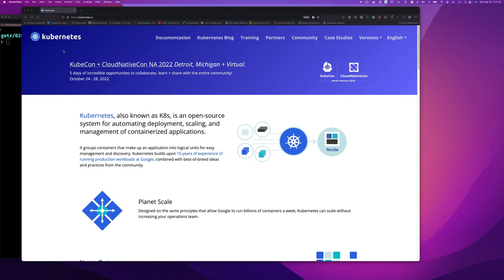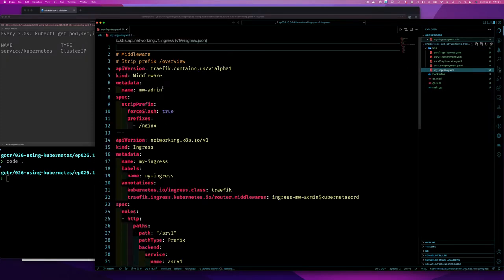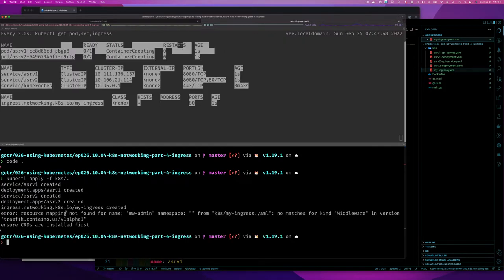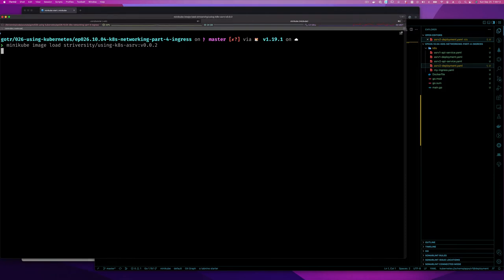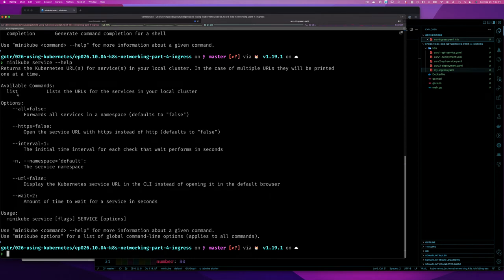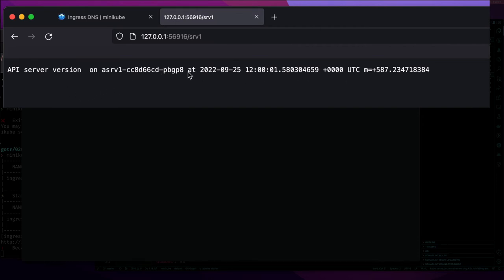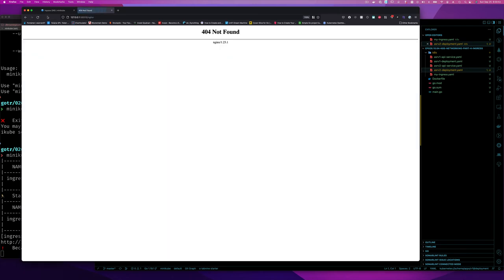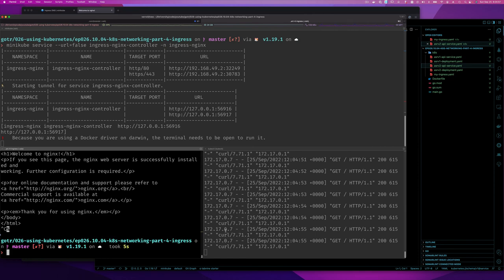ep26.10.4 - Problem Solved: k3d Ingress Rewrite issue with minikube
In the previous video, I showed an issue where k3d won't allow us to rewrite the Ingress path for routing requests to our service. In this video, I show how we can solve that issue using a 'minikube' cluster, so we can get on with our lives.

Episode: 26.10.4

0:00 Introduction
1:29 Installing and starting a 'minikube' kubernetes cluster
3:28 Running our application in 'minikube'
6:15 Importing images into 'minikube'
8:40 Exposing services in 'minikube' cluster to localhost
10:43 'minikube' Addons
11:52 Enabling 'minikube' Ingress Controller Addon
12:50 Binding Ingress Controller to localhost
15:50 Accessing our services from localhost
17:05 Fixing Ingress path rewrite with Nginx annotation
20:30 In closing